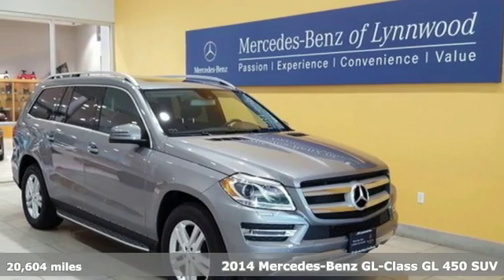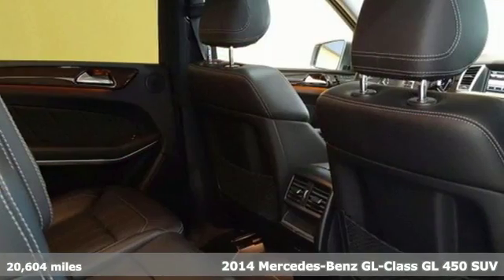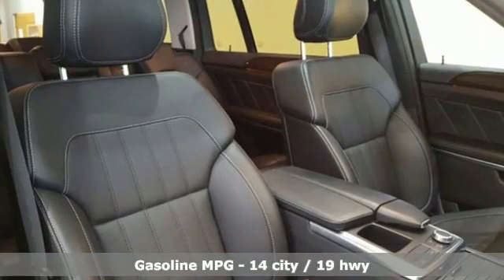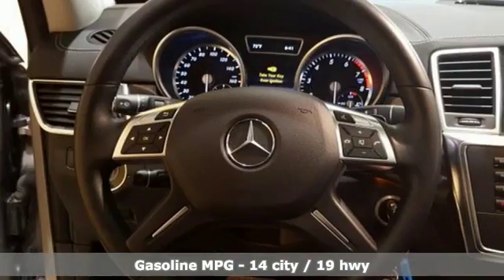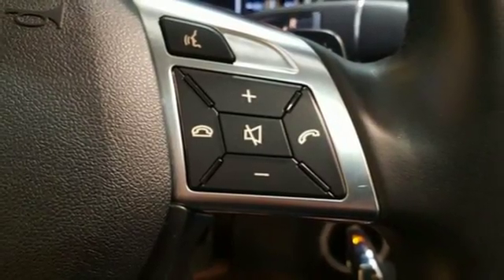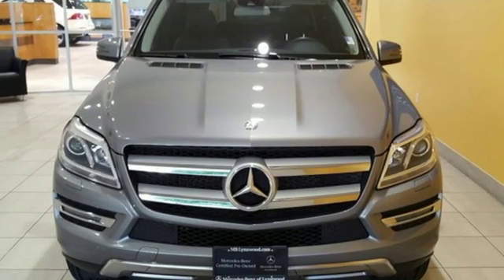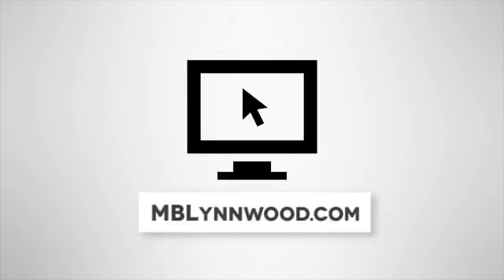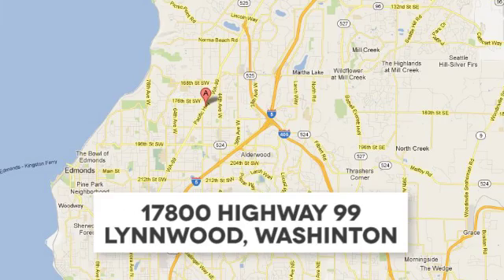Certified 2014 Mercedes-Benz GL-Class Lynnwood WA Seattle, WA L3724P - SOLD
Year: 2014
Make: Mercedes-Benz
Model: GL-Class
Trim: GL 450 4MATICA®
Engine: 8 Cyl. 4.7 L
Transmission: Automatic
Color: Palladium Silver Metallic
Interior: Black
Mileage: 20604
Stock #: L3724P
VIN: 4JGDF7CE7EA389247
Low Miles, One Owner, Navigation, Blind Spot Assist, KEYLESS-GO, PARKTRONIC!This is a beautiful Silver GL450 4MATIC with Black MB-Tex and accented with Eucalyptus Wood Trim. It is a one owner vehicle with no accidents or damage reported to CARFAX. It is nicely equipped with: Palladium Silver Metallic $720, Black MB-Tex, Premium 1 Package $3,680: Driver's Side & Interior Auto-Dimming Mirrors, Multi-color ambient lighting w/ Illuminated door, SiriusXM Radio w. 6 mos. service, Media Interface, COMAND w/Navigation, Power Folding Mirrors, Pwr Telescoping & Tilt Steering Column, Heated/Cooled front cupholders, Pwr Dr Seat & Steering Column w/Memory Pkg., Auto-Dimming Driver and Rearview Mirrors, Power Passenger Seat w/Memory, iPod/MP3 Media Interface Cable, Memory Package, Mirror Package, 19 Twin 5-spoke wheel, Illuminated Star $550, PARKTRONIC with Active Parking Assist $970, Eucalyptus Wood Trim, Illuminated Running Boards $670, Pre-Wiring for Rear Seat Entertainment $170, KEYLESS-GO(R) $650, Lane Tracking Package: Blind Spot Assist, Lane Keeping Assist $875. *Original MSRP $73,760*

Address:
17800 Highway 99